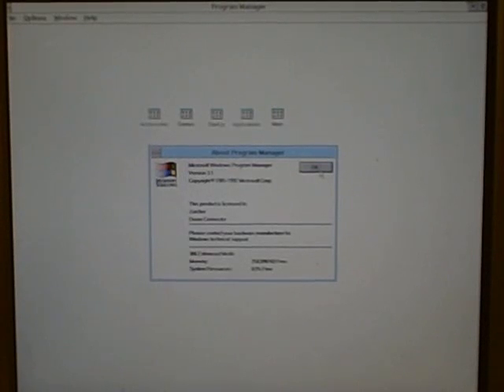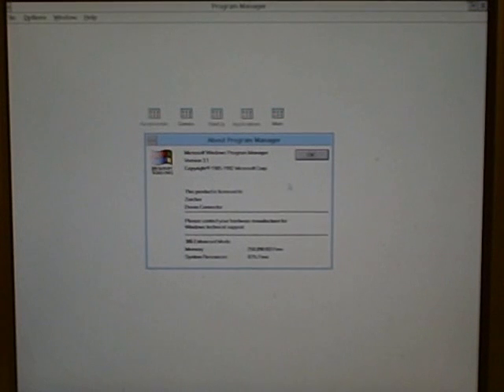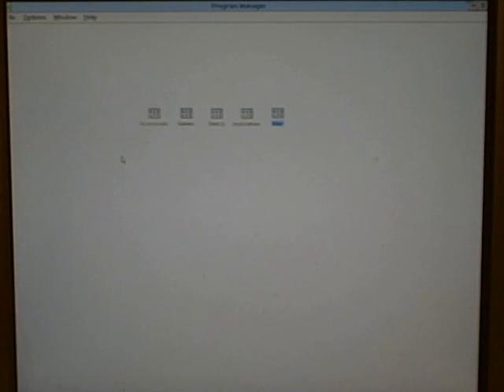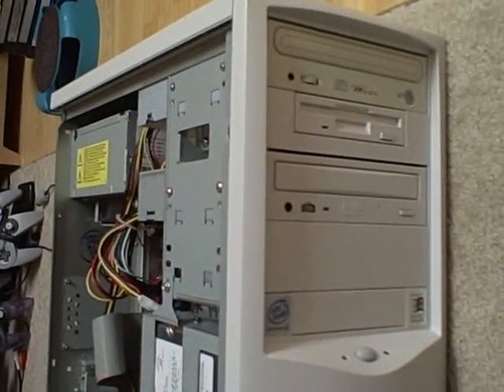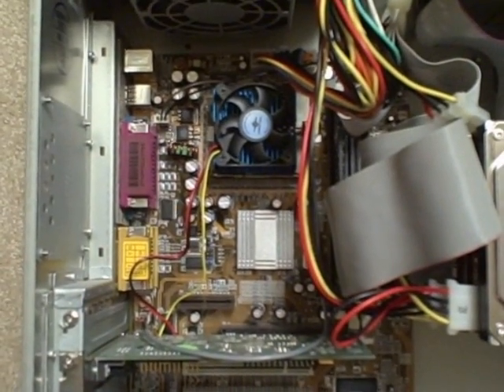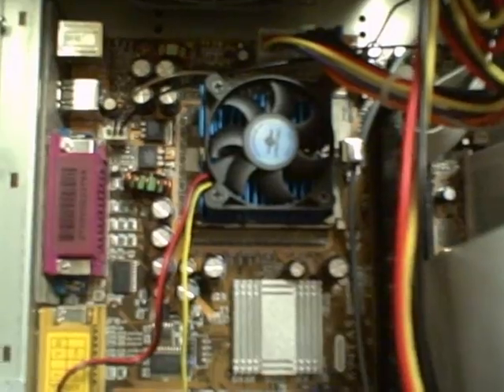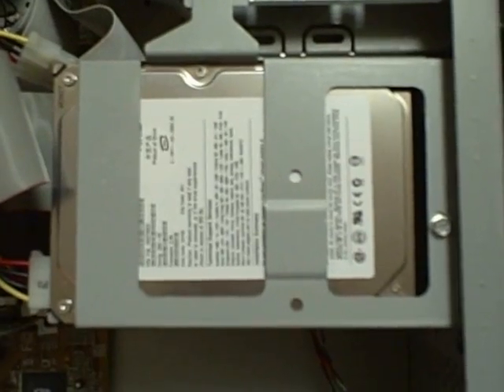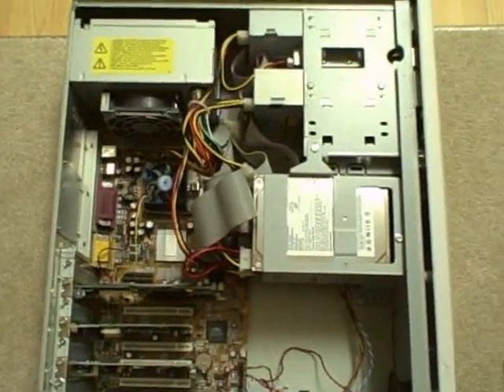Windows 3.1 Preperation: Intro and Setup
Welcome to my first tutorial!  Here, I will be showcasing Windows 3.1 and the computer I use to get my installation working.  In case if you want to know the parts used, I have:

200 Watt Power Supply
Mach Speed 694TAS Motherboard
Video: 16 MB NVidia Riva TNT
Sound: Onboard VIA Audio AC97
Memory: 512 MB PC133 SDRAM
Processor: 1 GHz Pentium 3
80 GB IDE Hard Drive
12 GB IDE Hard Drive
16x CD-RW
DVD-ROM